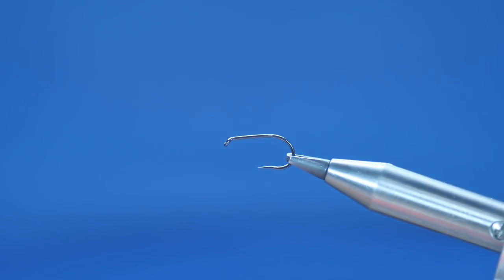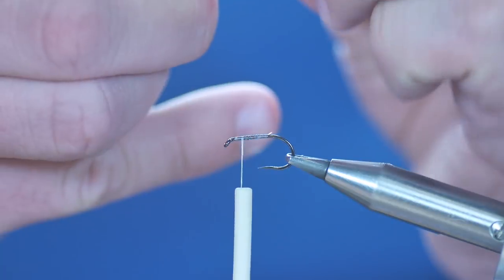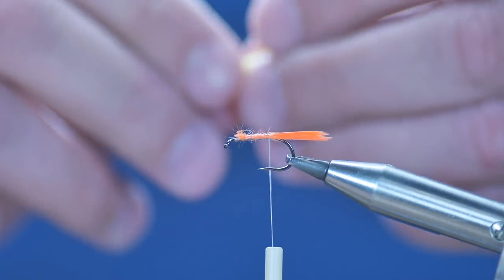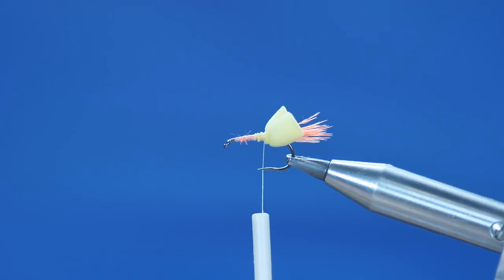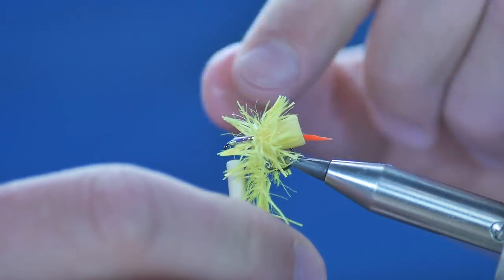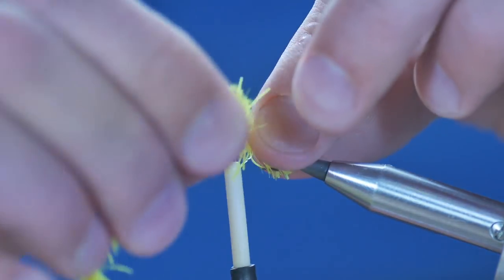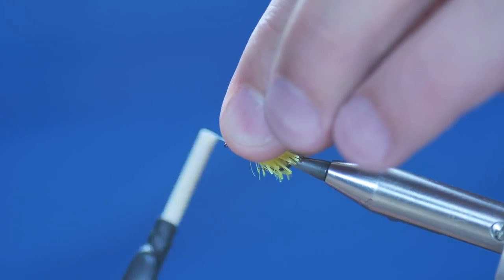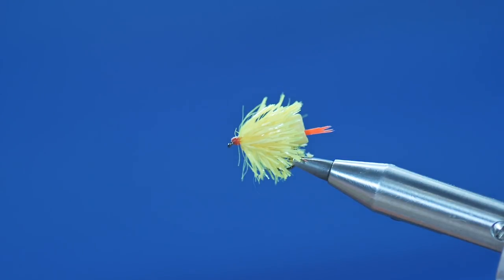Fire Shitting FAB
The FAB is an ingenious blend of two popular stillwater attractors, the Booby and the Blob. The FAB’s origins are unclear but most likely trace back to some fisheries that chose to ban foam eyed flies. A ban, based in part, on the methods used to fish Booby’s and the pattern itself weren’t considered fly-fishing. As a result, foam eyed flies, such as the Booby, were not permitted. Competition fly fishers, not to be undone or limited by this ban, modified their Booby’s by using the foam cylinders or Booby Cord to form a buoyant tail. The FAB or “Fat Arsed Blob” was born.

This variation was inspired by a conversation I had with a Scottish angler James Gardener. He had added a small tail and said that it had been very effective. I have used different colours than the original pattern but this works just fine ;-)